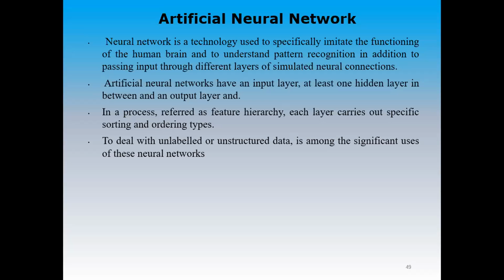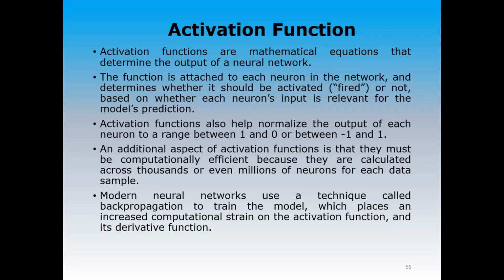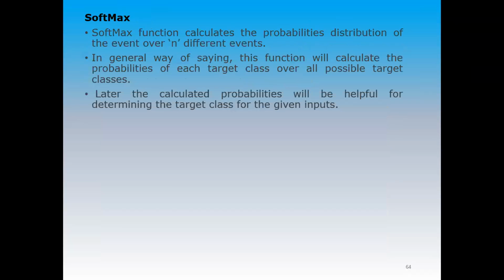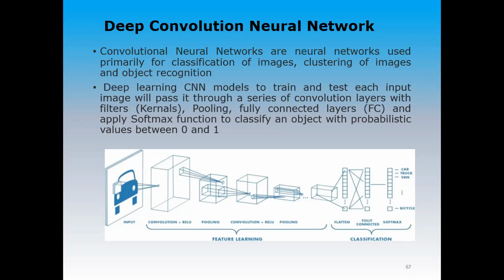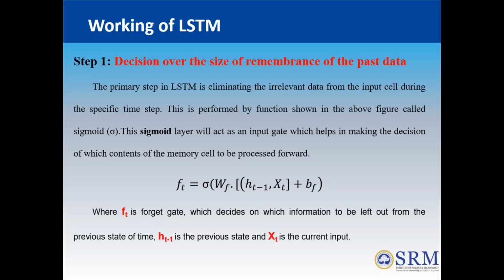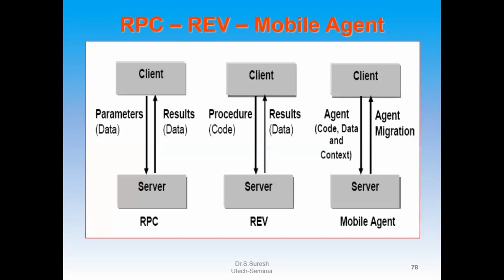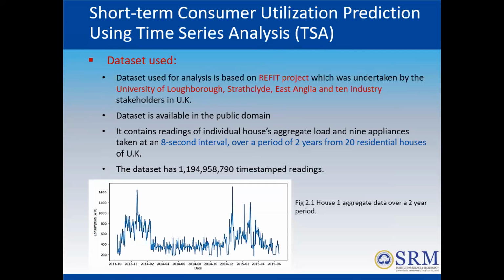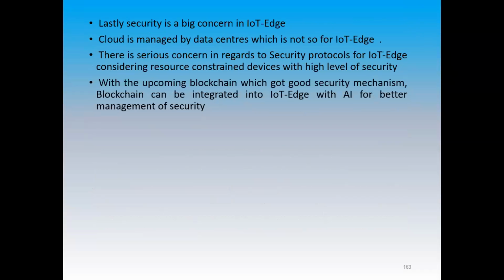ATAL - Data science and Computational Intelligence (Session 8)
AICTE-ATAL Sponsored Online  Mode  FDP  on  "Data science and  Computational Intelligence"
Dates:(19.10.20 to 23.10.20)
Topic: Application of Artificial Intelligence in IOT Based System - Part II
Speaker: Dr. Suresh , Professor, SRM university
Organized by: VELAMMAL INSTITUTE OF  TECHNOLOGY - Department of  Information Technology
YOUTUBE CHANNEL NAME-- VELAMMALITECH ITDEPT